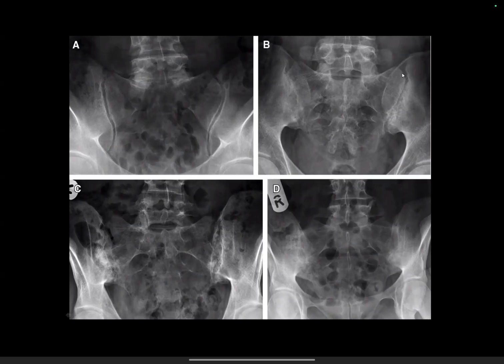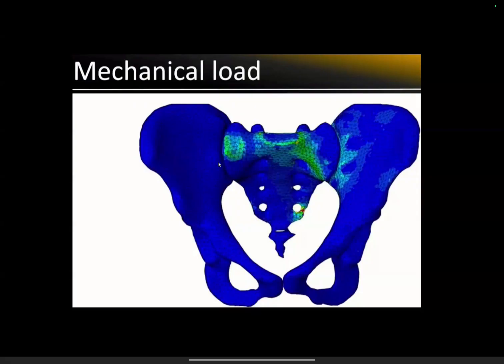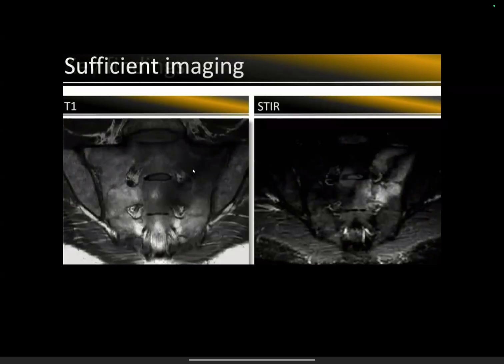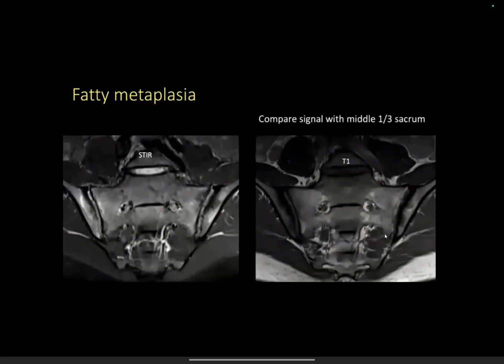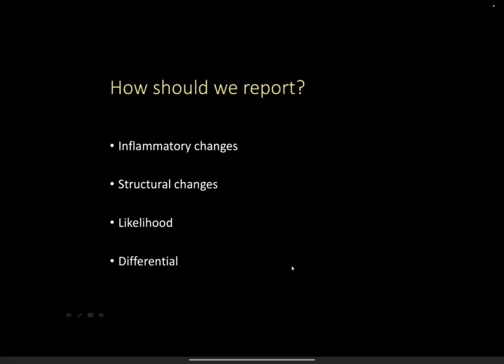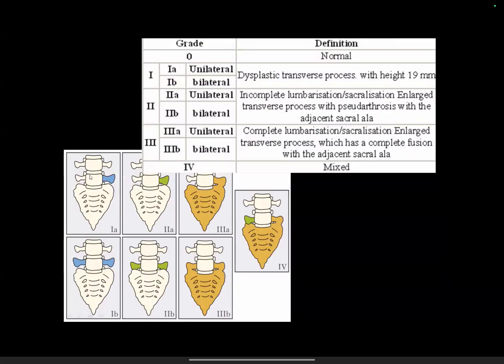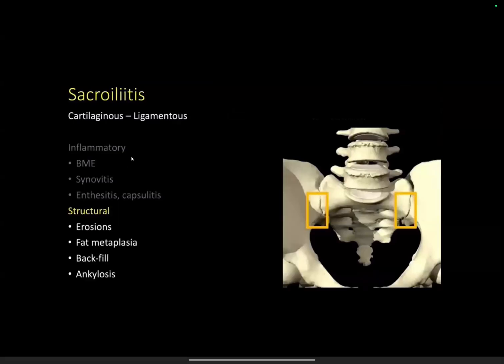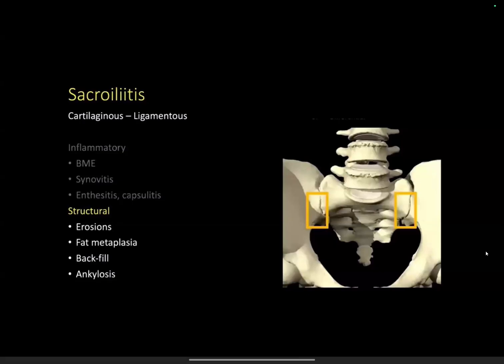#37 P2•imaging approach to sacroiliitis